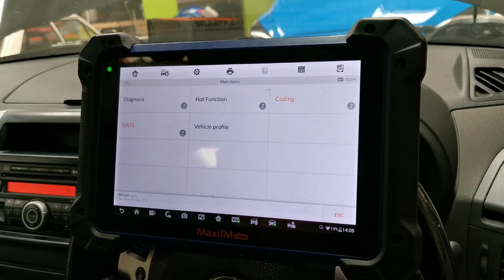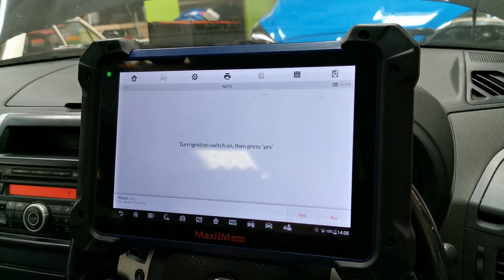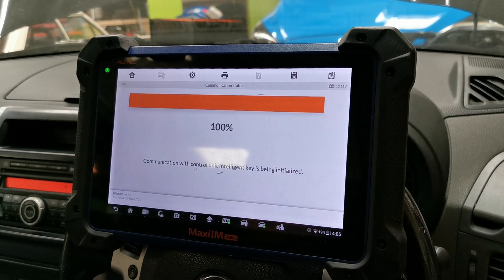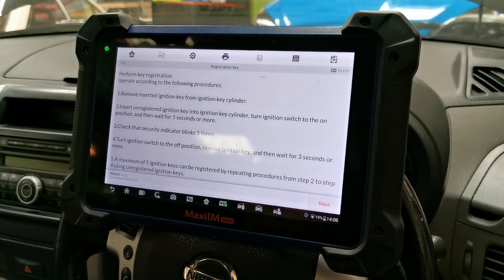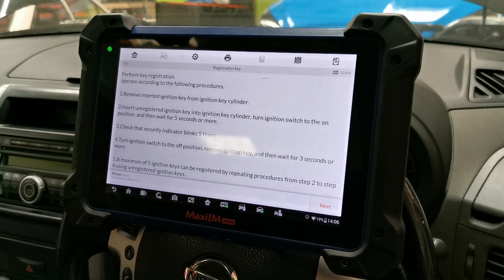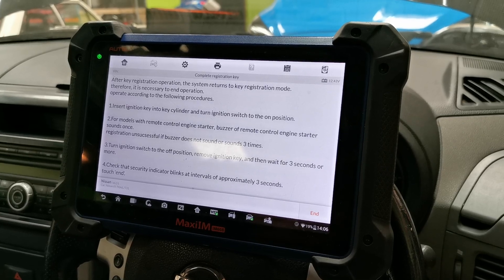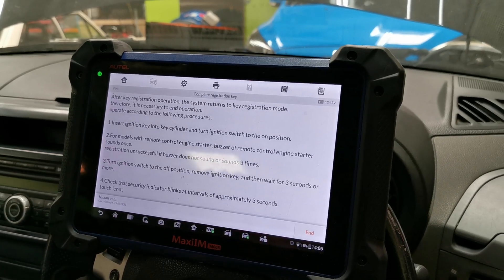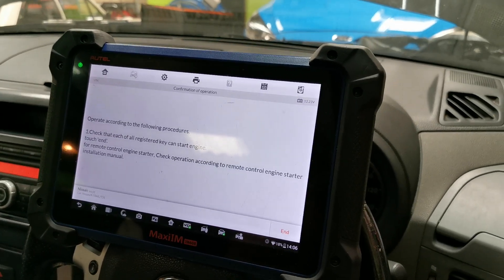How to Program a Used ECU for Nissan X-Trail with Autel IM608 | Easy Steps!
Watch our quick video showing the step-by-step process of programming a used engine ECU to a Nissan X-Trail T31 EDC16 using the Autel IM608. No pins or codes needed – it's all done effortlessly with this powerful tool.